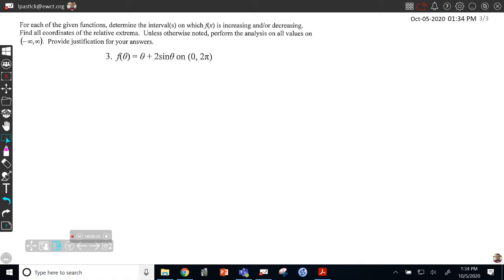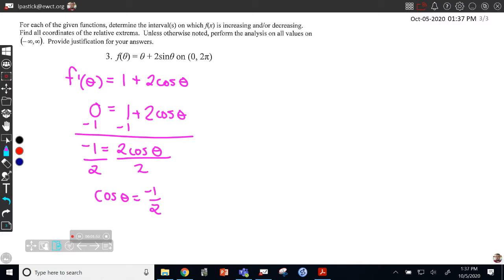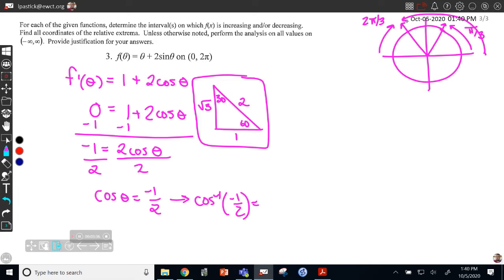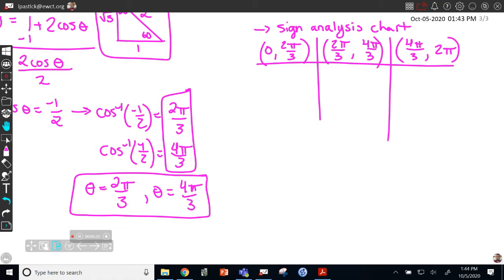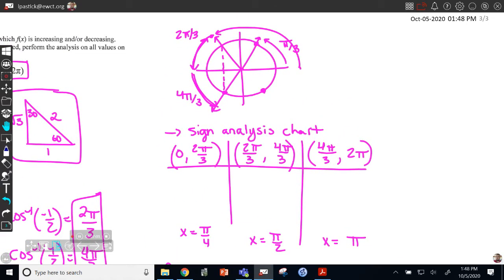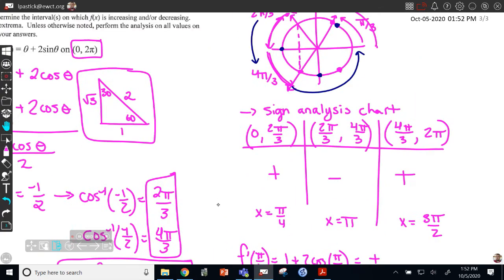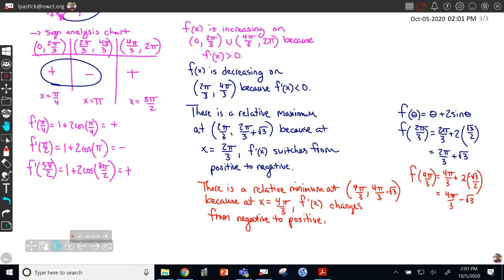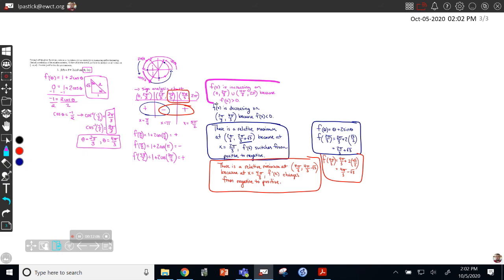2.15 - Intervals of Increasing and Decreasing and Relative Extrema (notes page 150)